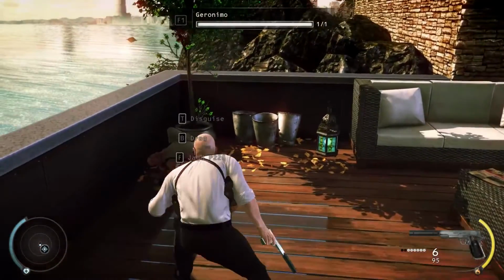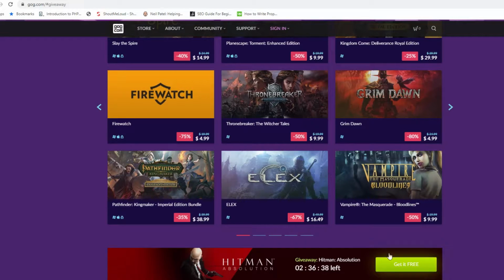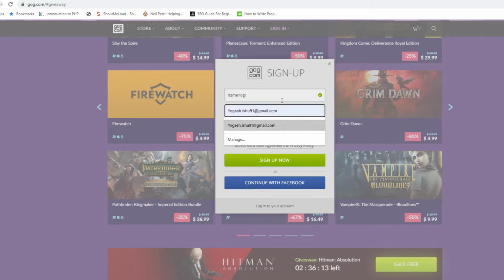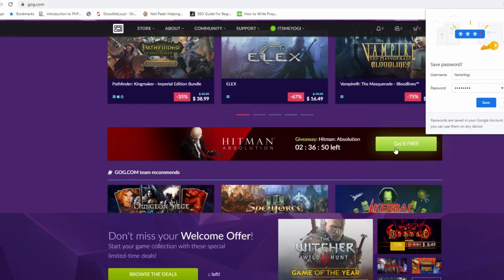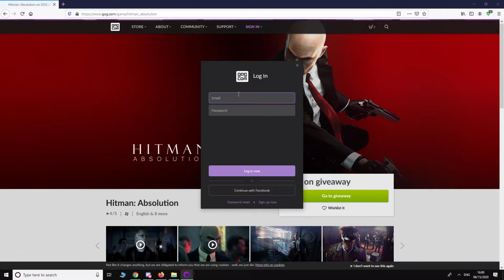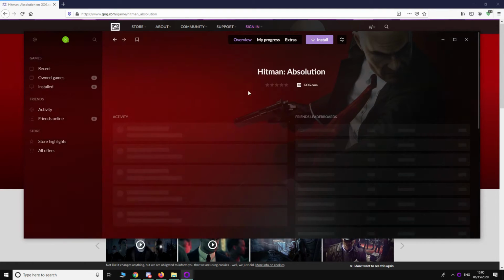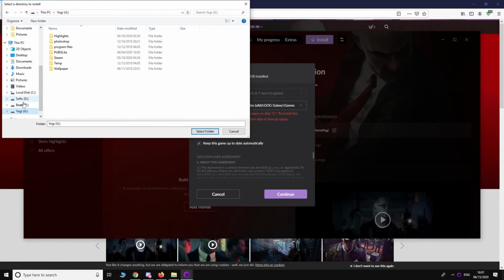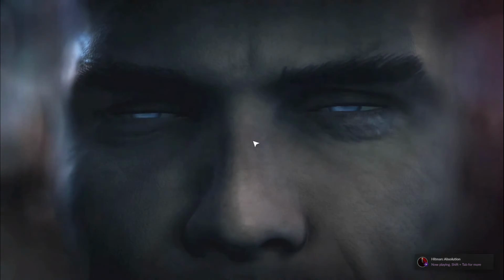(FREE) How to Download HITMAN ABSOLUTION for free from GOG (Download and Installation guide)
Hitman absolution is free for 3 days on GOG. This video will show you How to download HITMAN ABSOLUTION for free from GOG (Hitman Absolution Download and Installation guide from GOG)